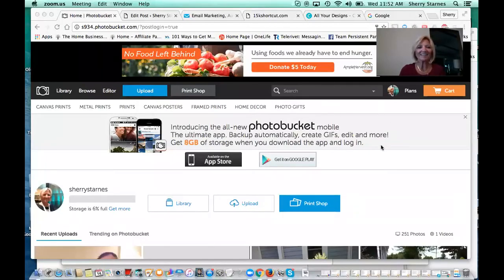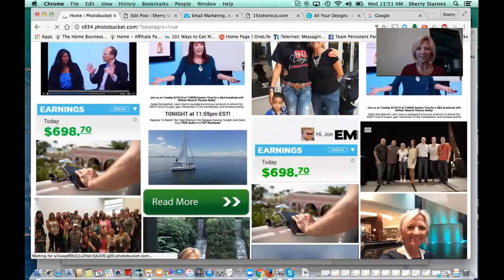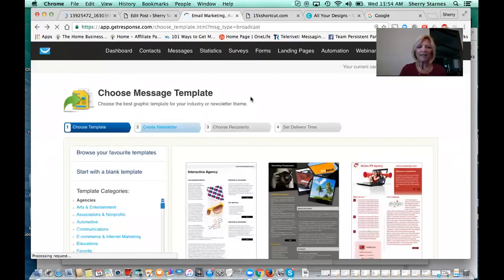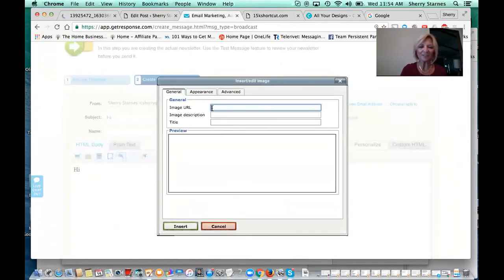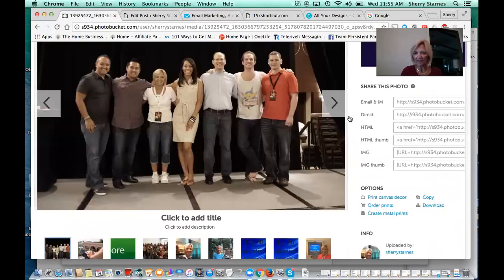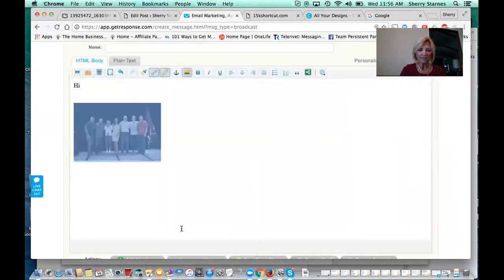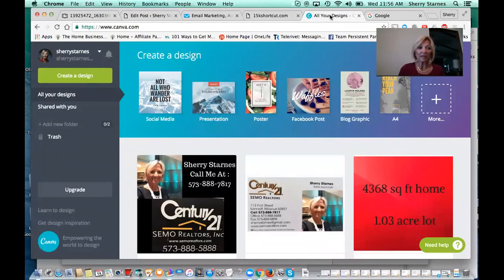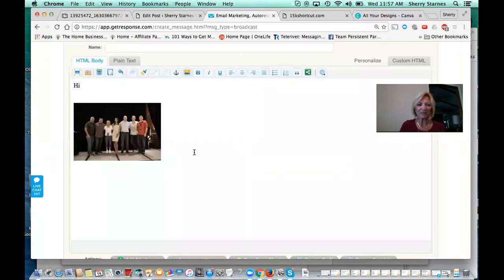How To Create A URL For An Image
For more marketing tips and training

How to make a picture into a URL
How To Create A URL For Your Photos & Image
how do i create a url for an image; for the purpose of linking it to a
How can I create a picture "URL"?
Sometimes we need to know how to create a url for an image to use in email and blogs

add url to image
upload image
create image url for myspace
image url generator
create photo url
image shack
create url for image online
create url for image file